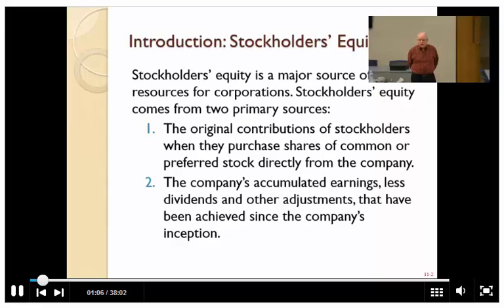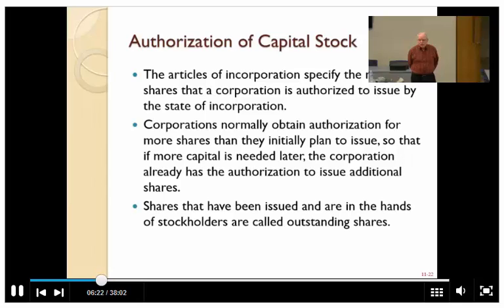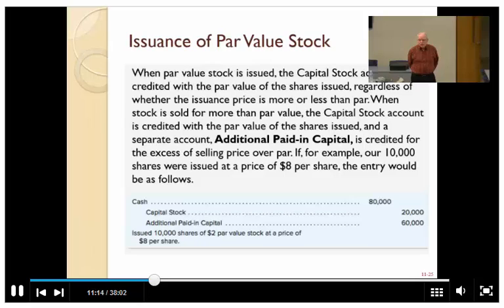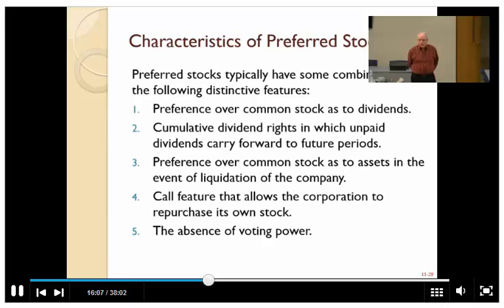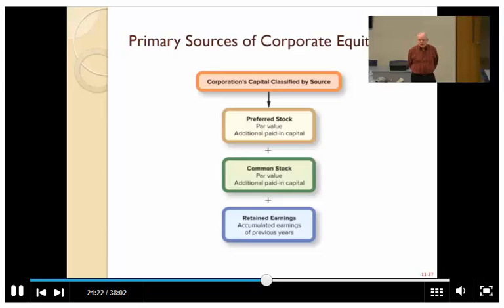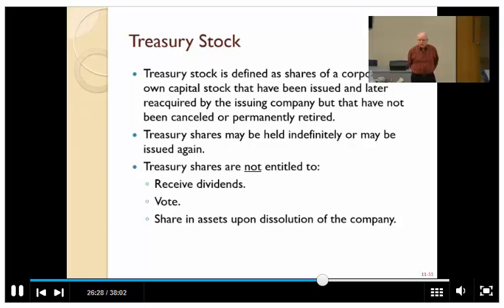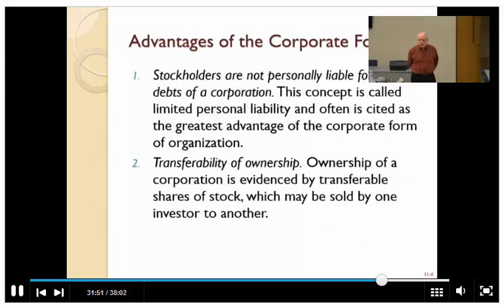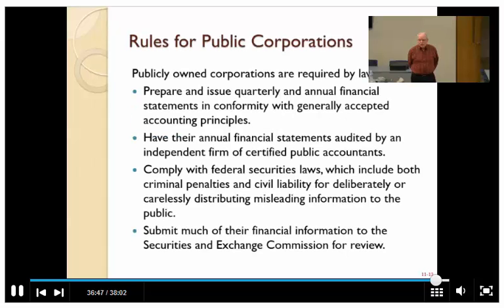BUS 621 Week 4 Lecture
Memorial Day Lecture